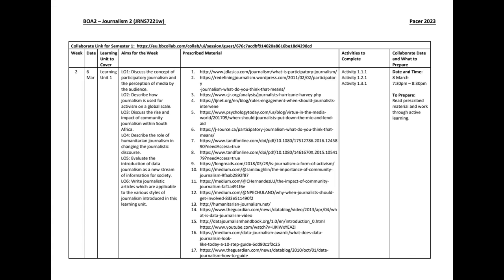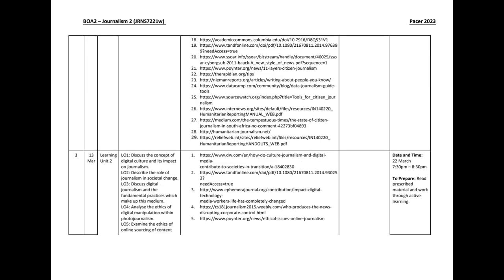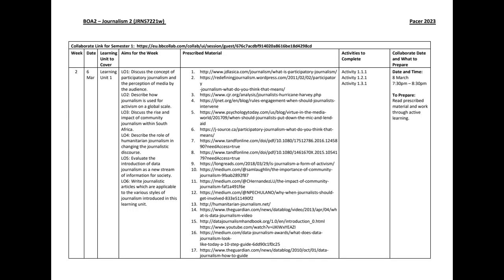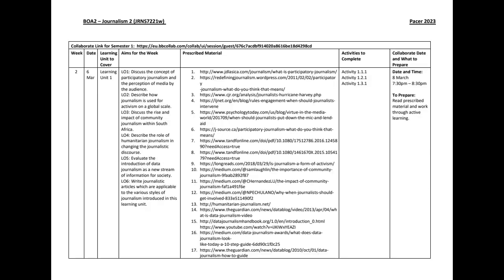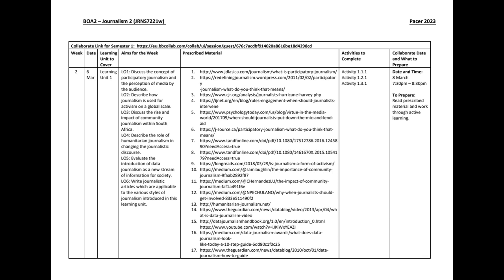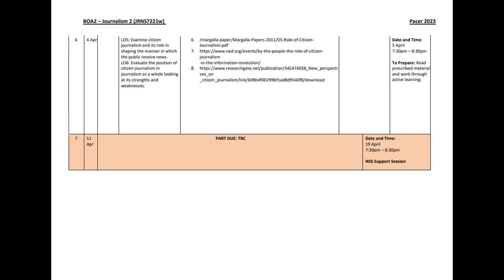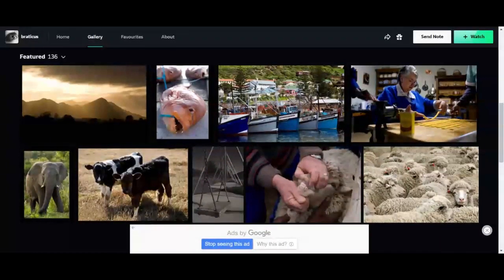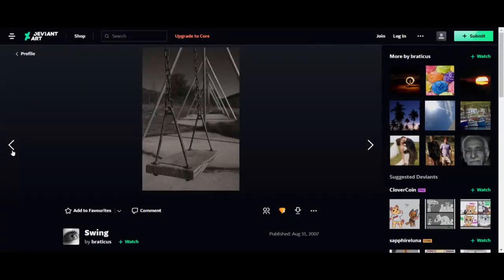JRNS7321 Collab 08 03